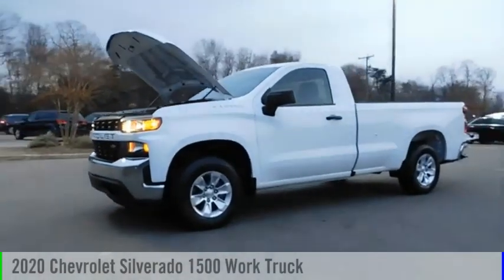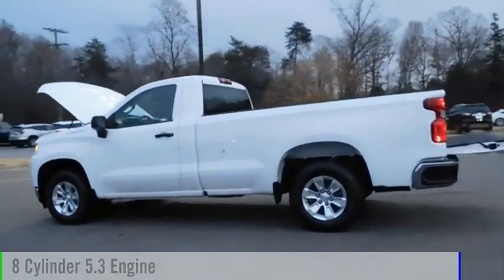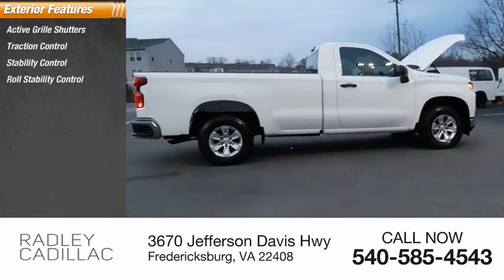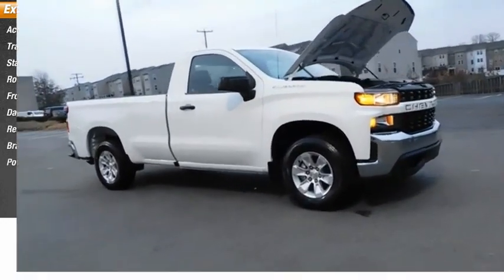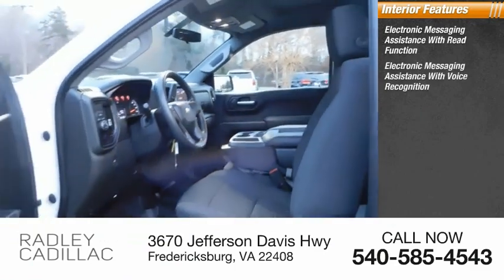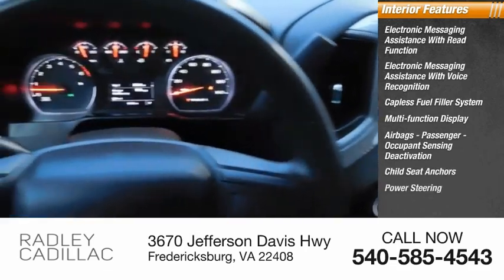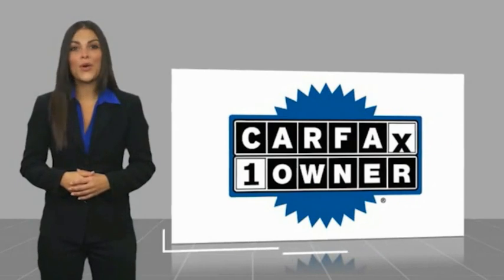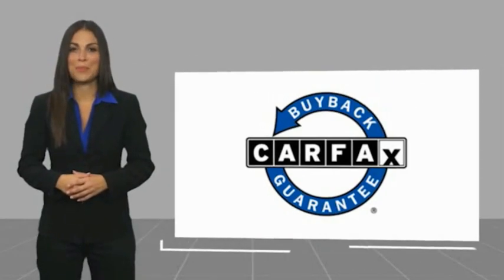2020 Chevrolet Silverado 1500 Work Truck CWP1178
2020 Chevrolet Silverado 1500 Work Truck

Radley Cadillac
3670 Jefferson Davis Hwy